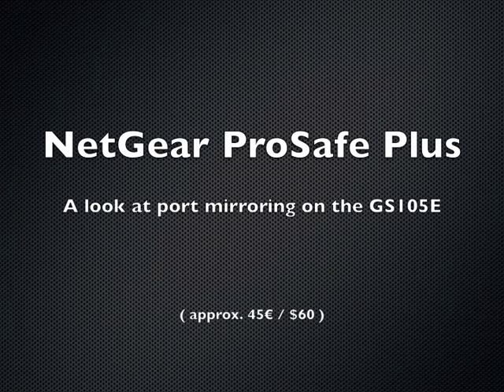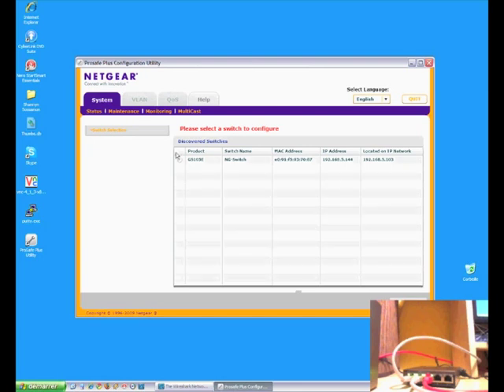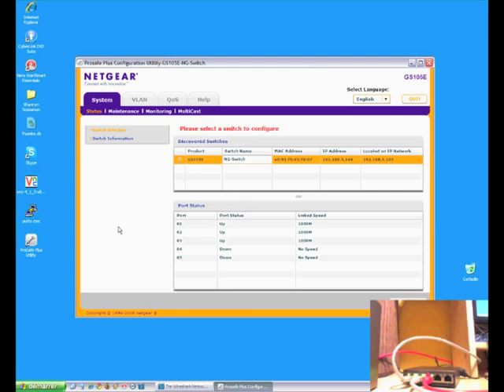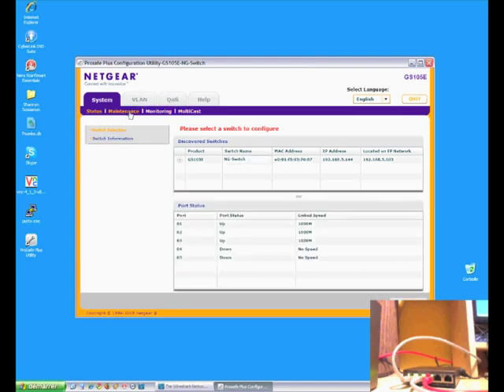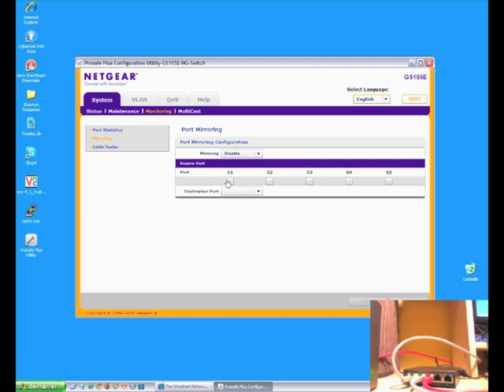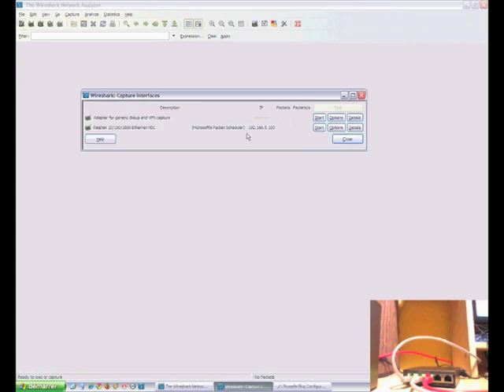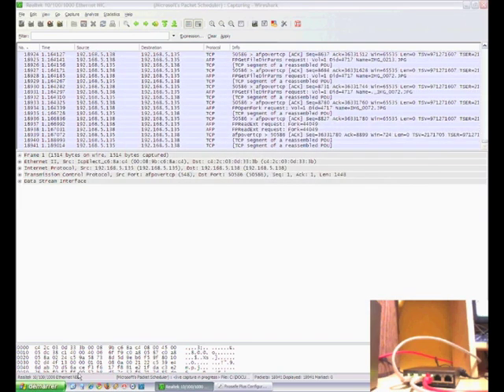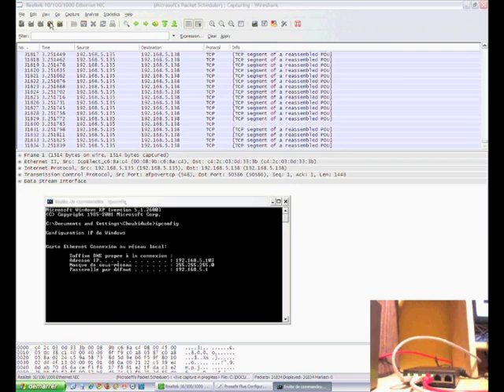NetGear ProSafe Plus Port Mirroring (using GS105E)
The small FS series of NetGear ProSafe switches has become very well known for being good value and effective small desktop gigabit switches. In looking for one, I stumbled across the updated model, the ProSafe Plus, which is essentially the newer generation of the same thing. with 60% less power consumption and some features that you'd traditionally only find on a managed switch for a lot more money.

I've created this short clip to have a look at the Windows utility that NetGear has provided to manage the switch with (sorry- no web interface or CLI), and to look at port mirroring for use with network troubleshooting and diagnostics.  A very nice little device for a reasonable price!